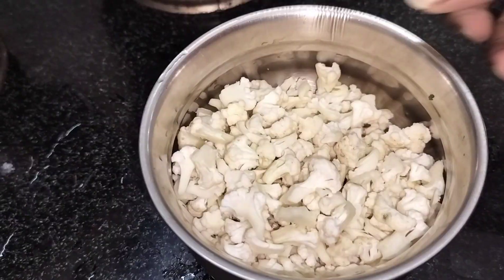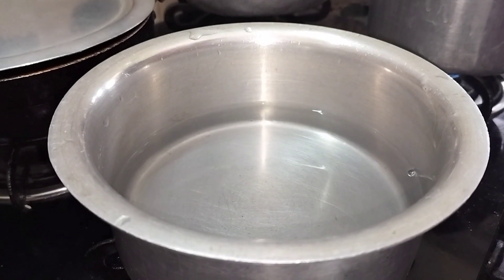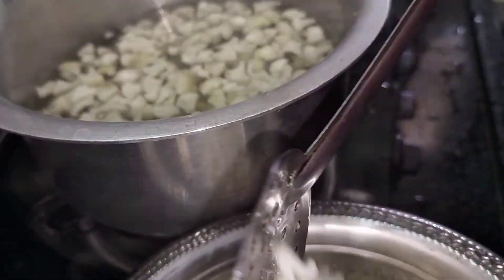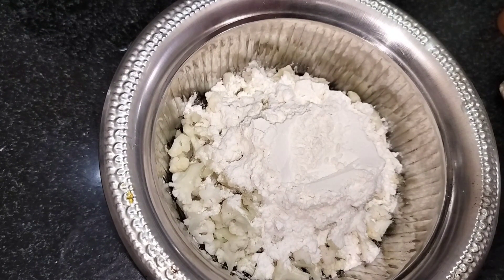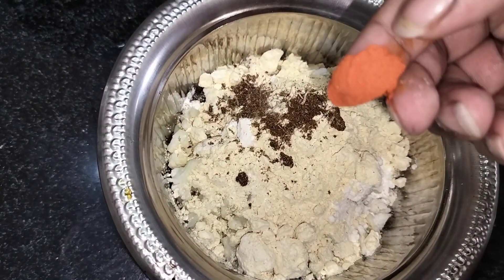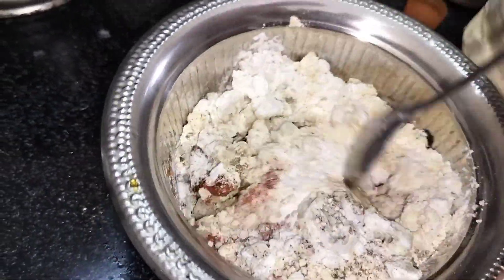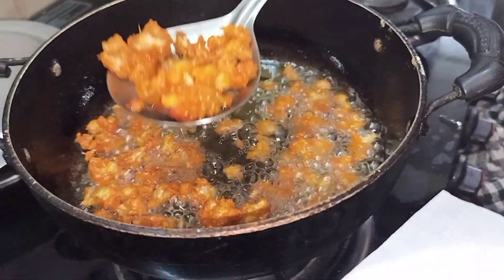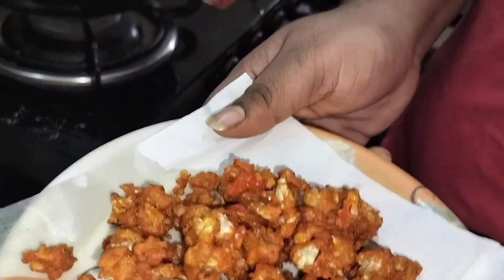గోబీ fry🤤oksari ఇలా cheyandi